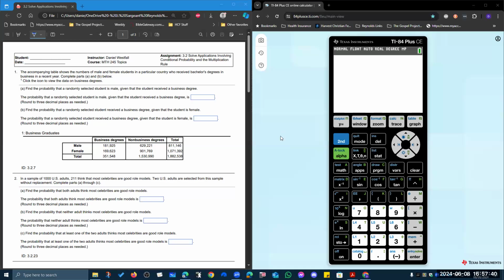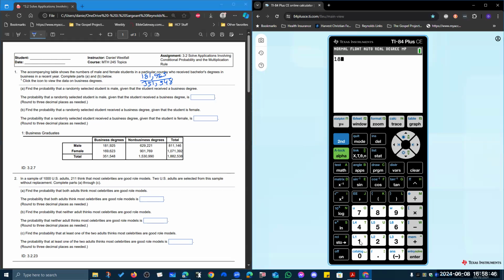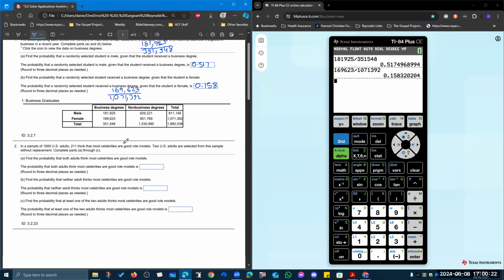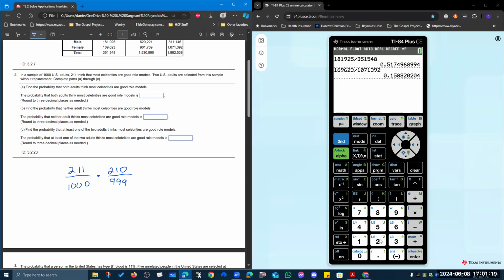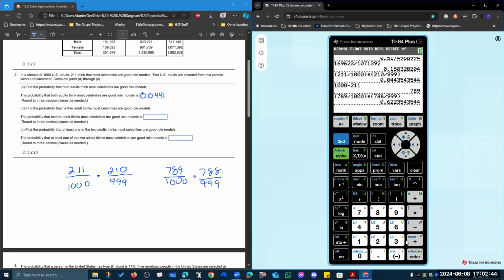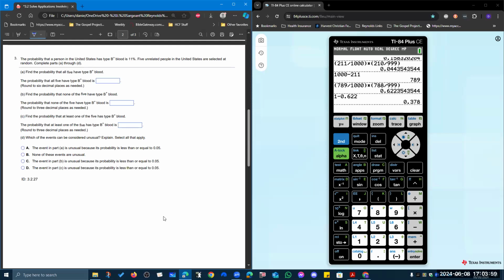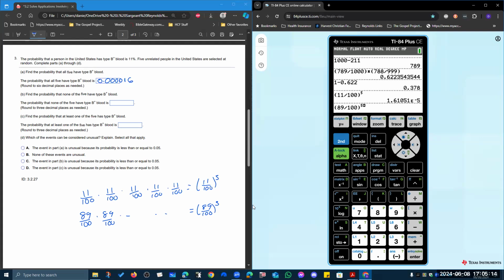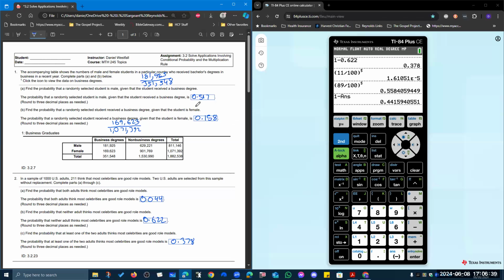3.2 Solve Applications Involving Conditional Probability and the Multiplication Rule